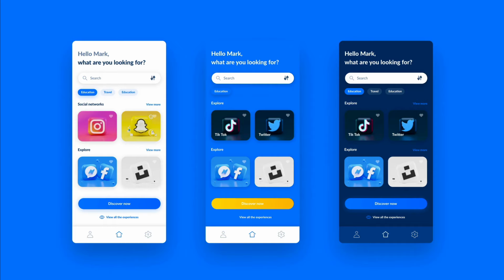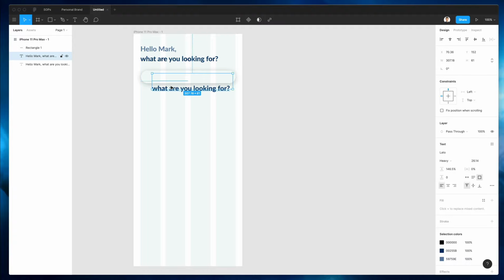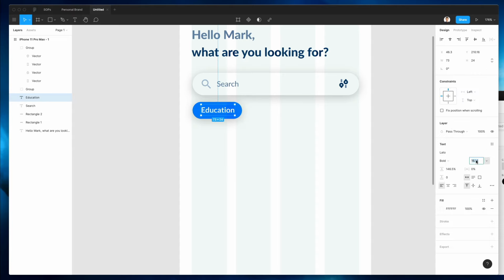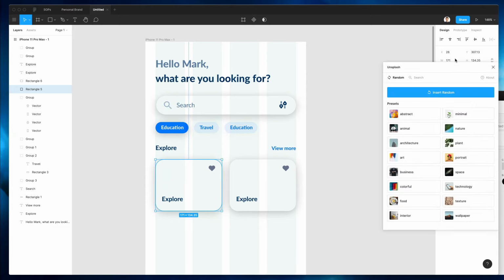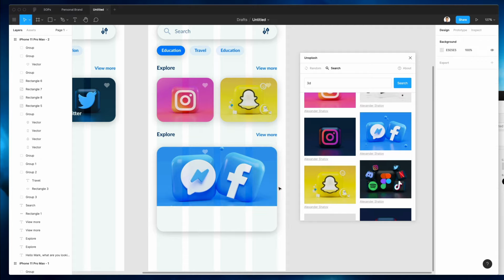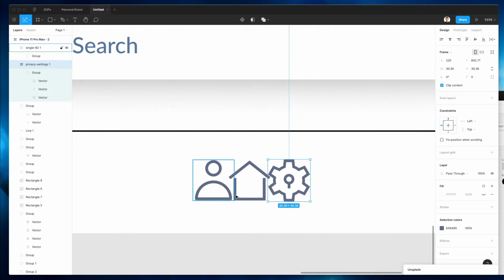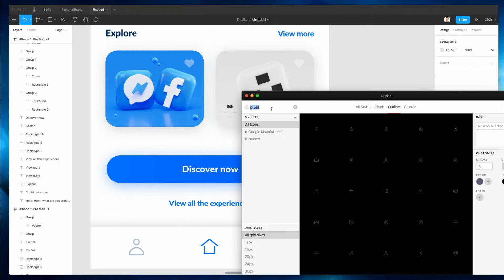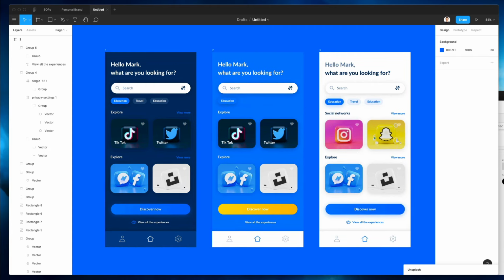Let's Design a Figma iOS App UI from Scratch